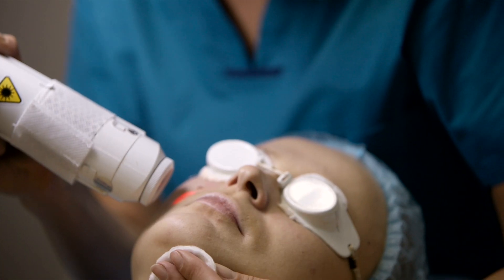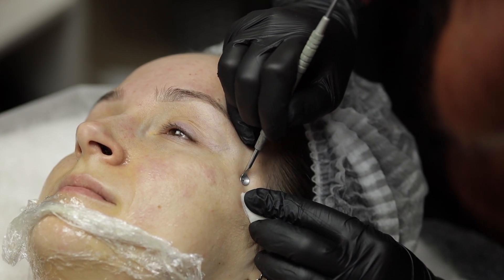Managing Acne in Pregnancy- Safe & Effective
Acne in pregnancy.
Acne frequently is exacerbated with hormonal changes including pregnancy. Statistically 50% of female patients will improve their acne during pregnancy, on the contrary 50% will know there's a flareup of their condition due to hormonal influx.
Dermatologist can find effective but most importantly safe ways to treat acne during the gestation period of pregnancy. Here are some hints as to how you can effectively manage acne at home with absolute safety.
Washes. If you have sensitive skin use a bland cleanser. If you can tolerate salicylic acid look for a product which contains 1.5 to 2% salicylic acid. Brand names include Cerave, La Roche & Neutrogena. The use of salicylic acid with concentrations of 2% or less is considered safe in pregnancy.
The second topical to consider is benzyl peroxide. Though this has no pregnancy writing it works as an oxidising agent in this considered by most dermatologist to be safe. This can be used as a topical dab on treatment to zits, pustules and cysts. It is relatively ineffective for blackheads. Start off with once a day application increasing to twice a day as tolerated. You should be cautious if you are also using salicylic acid as benzoyl peroxide can also cause skin irritation.
Another safe topical agent is that of azelaic acid. This is naturally derived acid can be found in grains. Look for formulation of a azelaic acid ranging between 10 to 20%. This acid is classified as category A and hence is absolutely safe in pregnancy.
Chemical peels are another safe alternative. High concentration salicylic acid namely greater than 15% will not be used by most dermatologist. They will however consider the use of alpha hydroxy acids such as glycolic or lactic acid as these are safer in pregnancy.
Another excellent option for treating pregnant women is that the phototherapy. Phototherapy uses light in the blue and red spectrum which functions to kill bacteria by activating light sensitive chemicals within acne lesions including cysts. Light sources include that of laser emitting diodes or vascular lasers.
Finally don't forget the importance of an acne diet which can be effective in some patients. This diet means low sugar, abstinence of refined foods, & a dairy free diet. If you suffer acne in pregnancy be guided by your treating dermatologist.
Cutis Dermatology Brisbane has experienced dermatologist & nurses to ensure that acne can be effectively but most importantly safely treated during this important time for yourself.
Dr Davin Lim, dermatologist.
Cutis Dermatology Brisbane, Australia.
About us: Cutis Dermatology is based in Brisbane Australia. We deal with all things skin, including rashes, skin cancers, surgery, laser dermatology & cosmetic dermatology. Our group of dermatologists specialise in different skin conditions, hence ask our reception team who sees what. To learn more about skin, goto our website (cutis.com.au) or our Instagram page below.